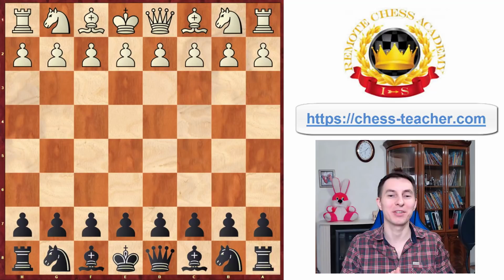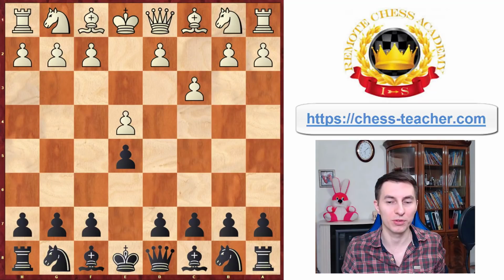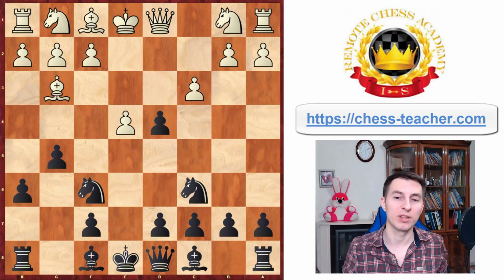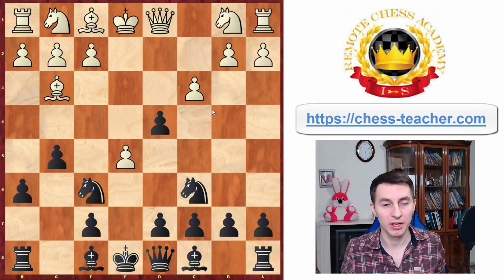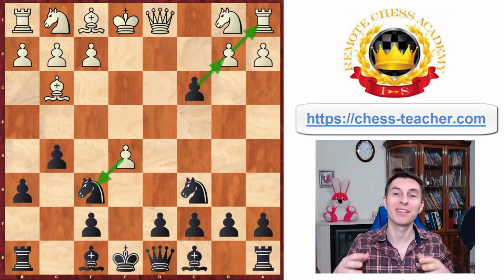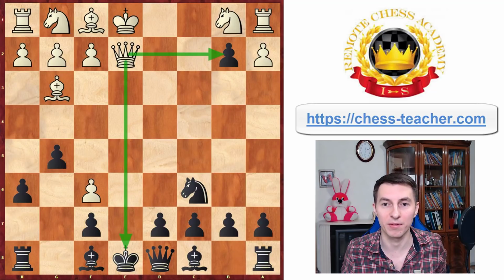The Best Chess Combination I've Ever Seen?! 😱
💡 Register to GM Igor Smirnov's FREE Masterclass "The Best Way to Improve at Chess INSTANTLY"

In this video lesson, GM Igor Smirnov shares with you one of the most spectacular chess combinations he saw in recent times. It happened in the game played between two chess players of rating around 2200.

This trickiest chess combination happens when the players fight for a pawn and start counter-attacking each other. In the actual game, the player did not find the winning combination - can you find it?

► Chapters

00:00 Trickiest Chess Combination
01:45 Brilliant counter-blow
02:56 Can you find the winning moves?
04:18 This is just. WOW!!